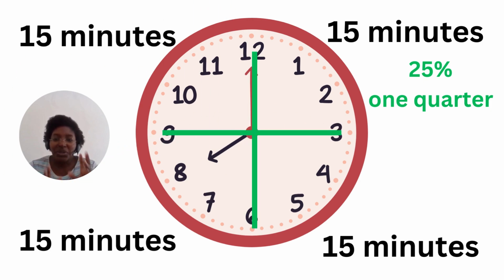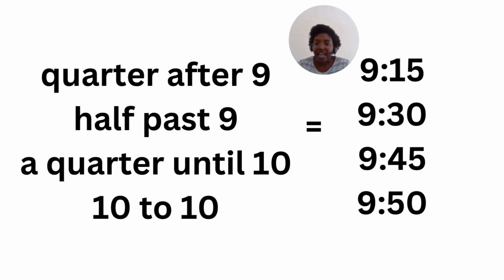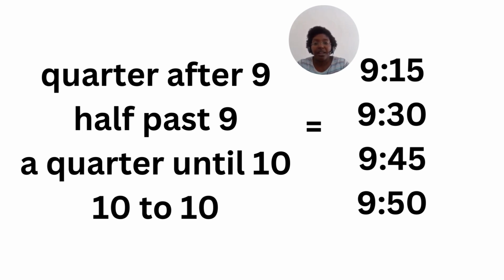Master English Time Expressions – Speak Like a Native!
Welcome I'm Teacher Lisa, your ESL video instructor! Ever struggled with saying the time in English? Don't worry, you're not alone! In this video, we'll dive into the different ways to express time in English, beyond the basic "it's 9 o'clock." Discover how to use phrases like "a quarter after 9," "half past 10," and more. We'll break down these expressions and explain why it's essential to master them. By the end of this video, you'll feel confident telling time in English like a native speaker!

Mastering American English Conversations Book by Teacher Lisa 👇: